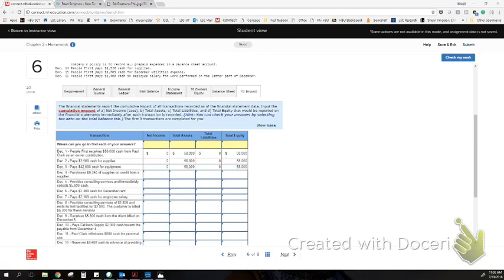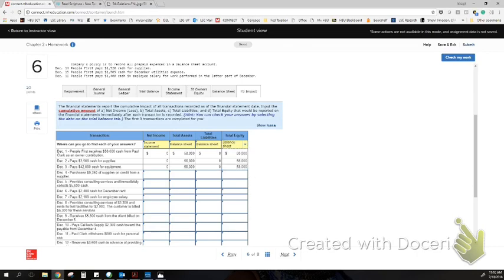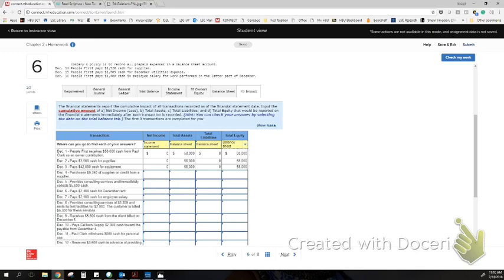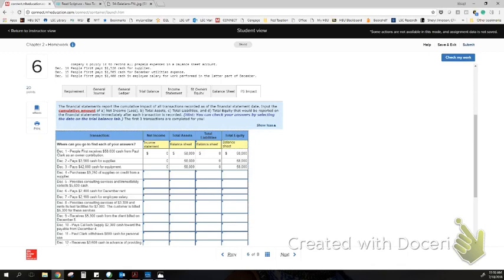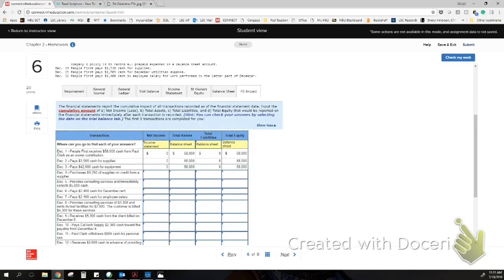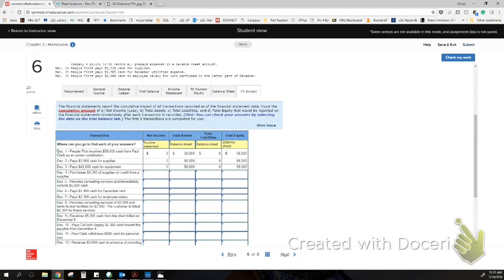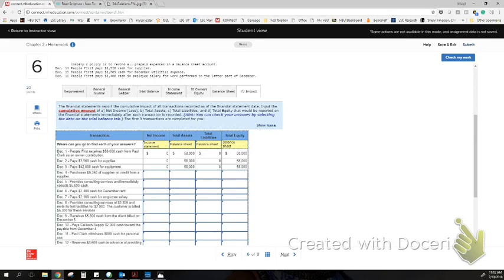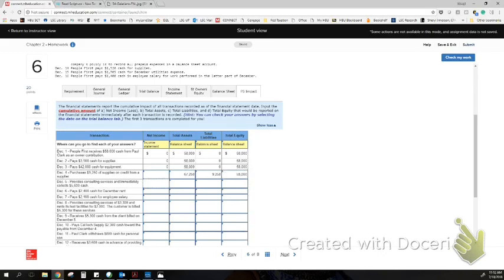Chapter 2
Determining the financial statement impact of business transactions.